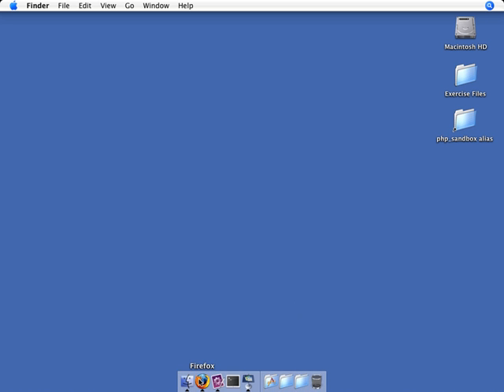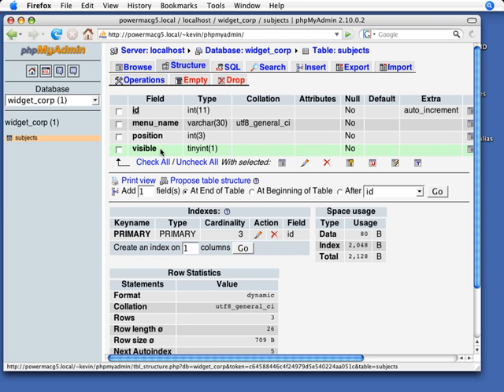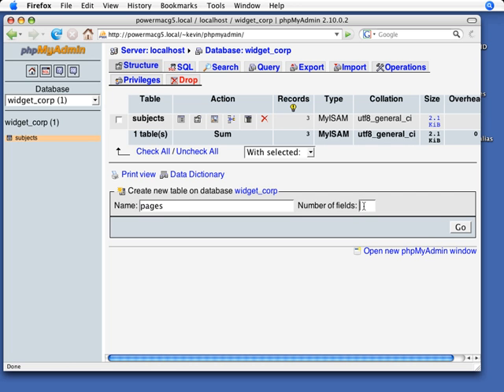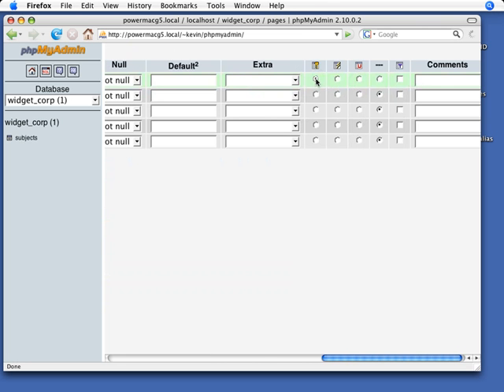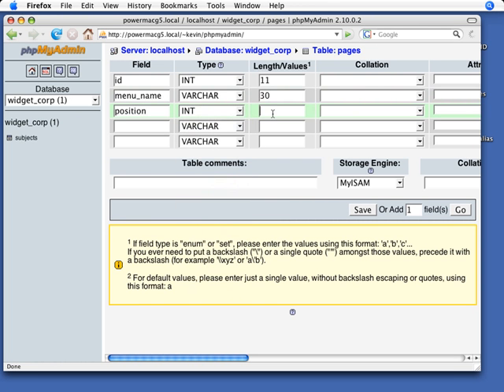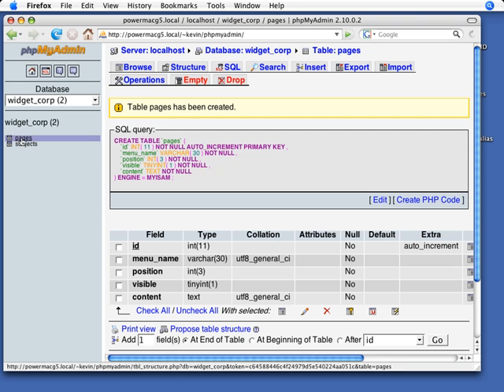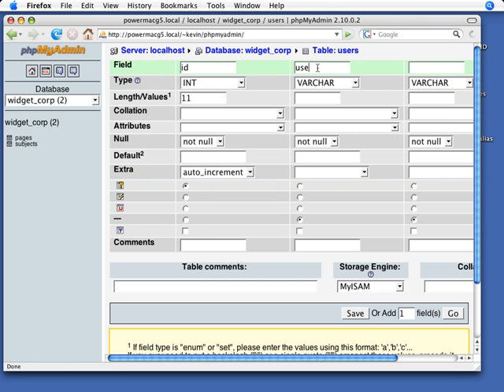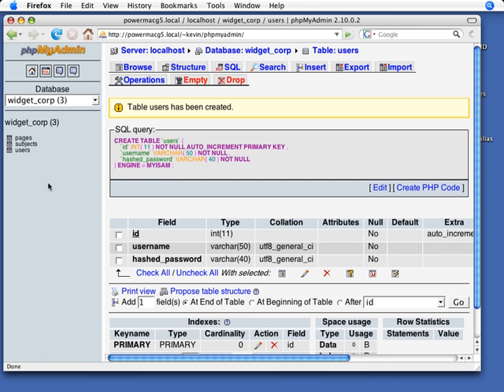12_02_cmsdatabase.mov